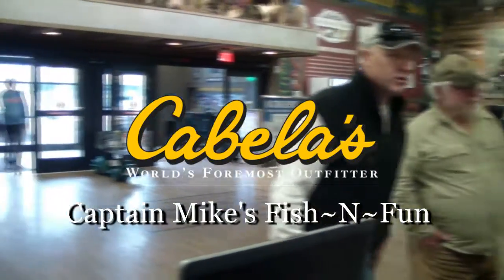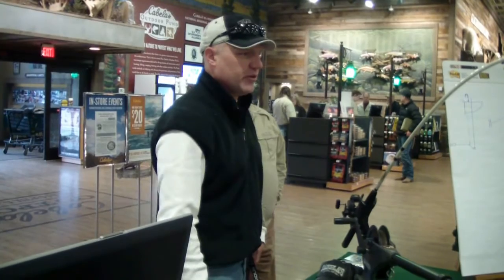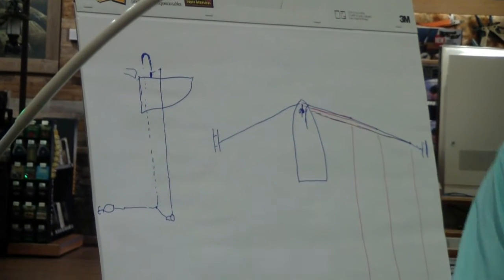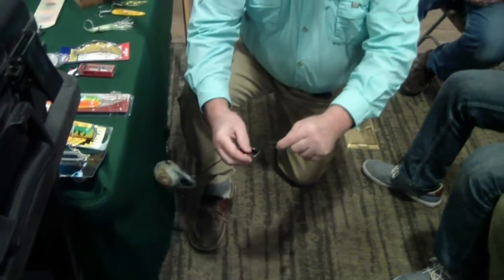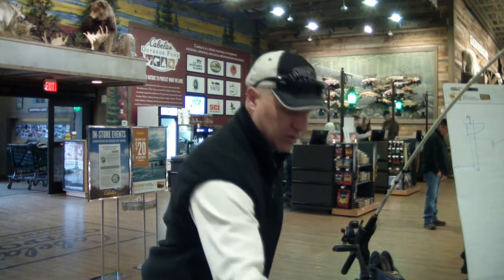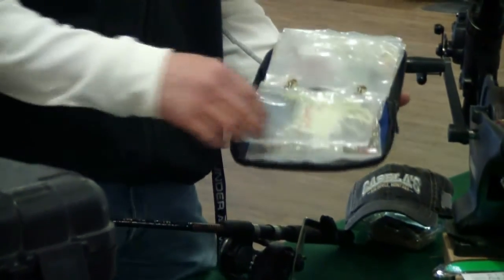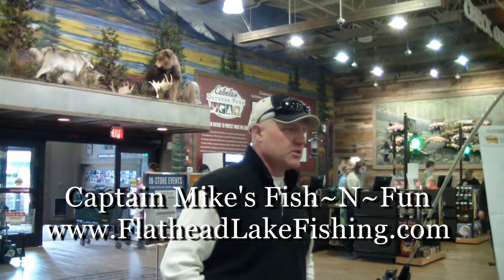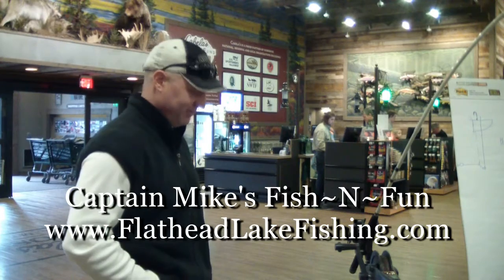Captain Mike's Fishing Seminar at Cabela's in Kalispell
- Flathead Lake Fishing Secrets - Cabela's Seminar 2016

Captain Mike's Fish~N~Fun held a fishing seminar at Cabela's in Kalispell. As Flathead Lake's premier fishing charter company, we have a number of fishing boats available that are piloted by captains who know where the fish are and will show you the best fishing experience of your life. In this video you will meet some of the Captains and learn some great fishing tips and secrets to catching fish in the Flathead's lakes and rivers.